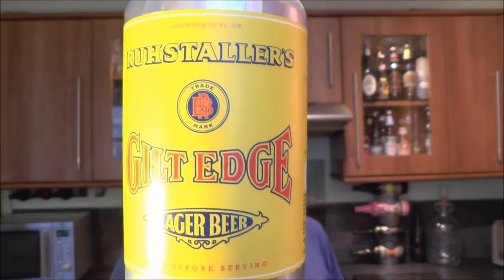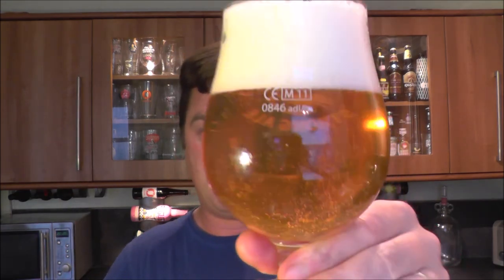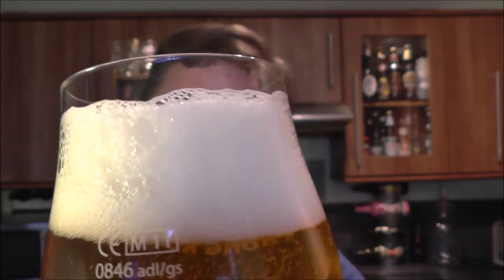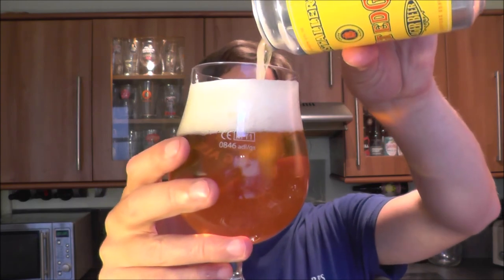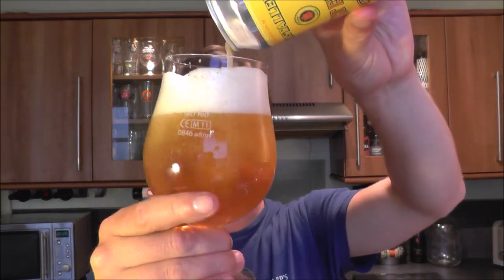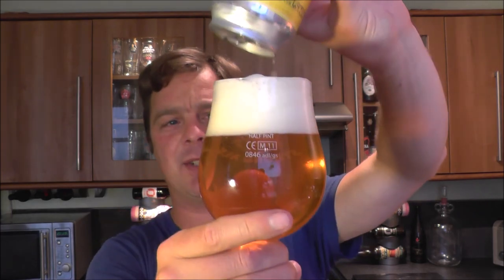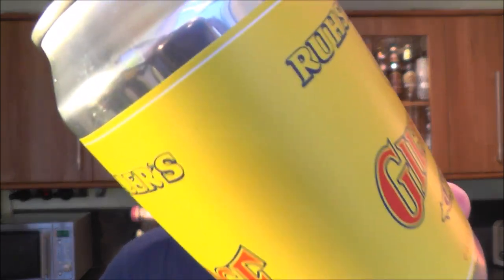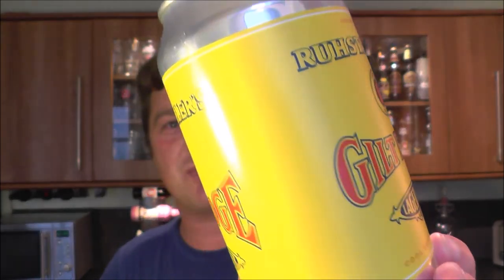Ruhstaller's Gilt Edge Lager Beer | American Craft Beer Review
Real Ale Craft Beer Reviews Ruhstaller's Gilt Edge Lager Beer | American Craft Beer Review